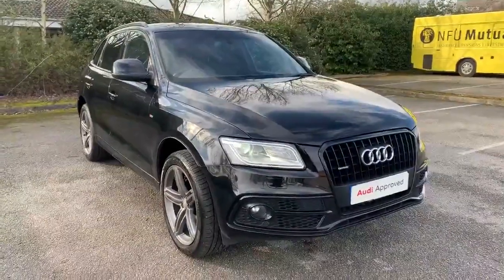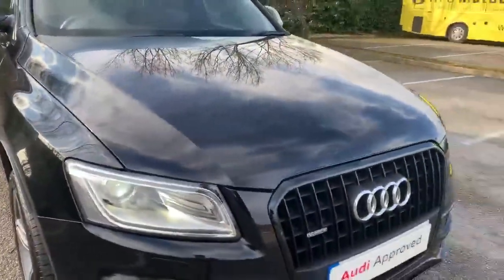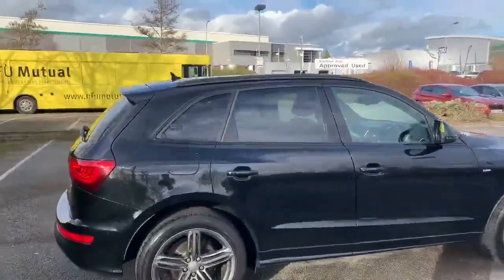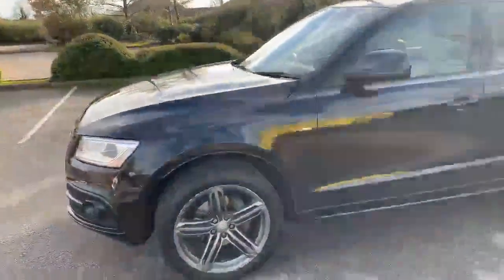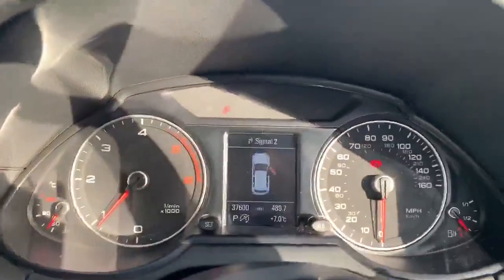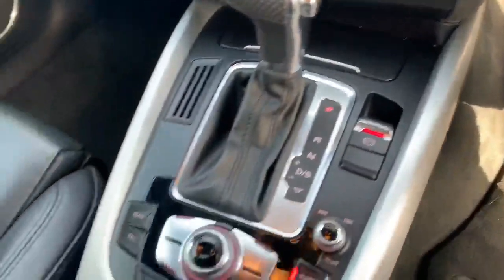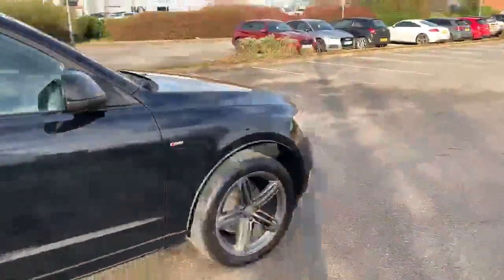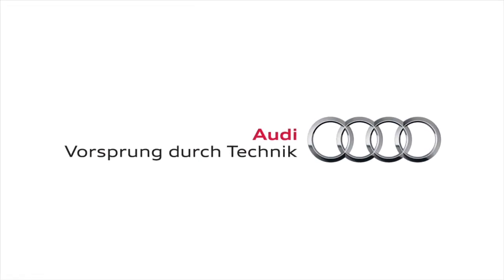Stafford Audi - Approved Used Audi Q5 S line Plus 2.0 TDI quattro